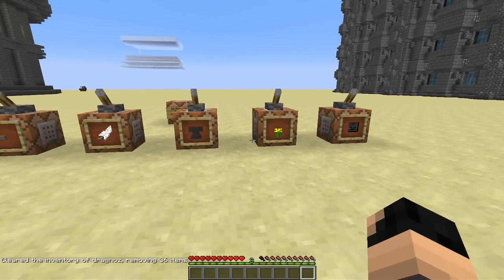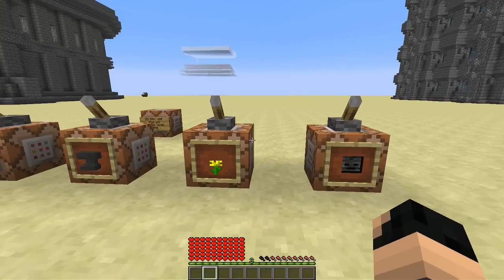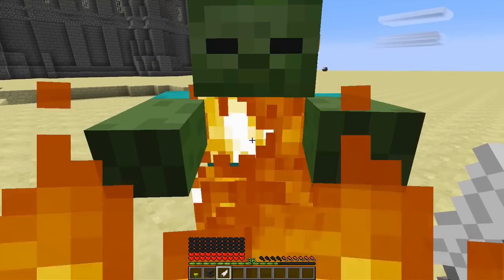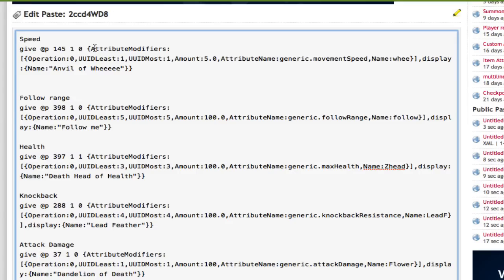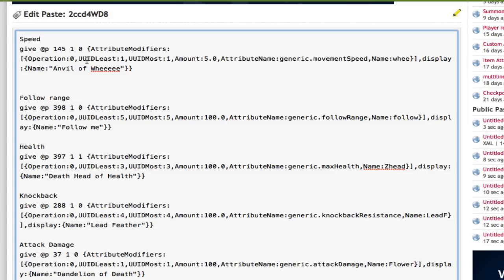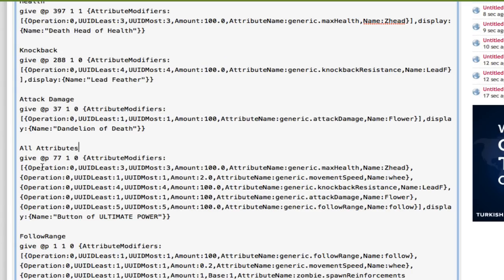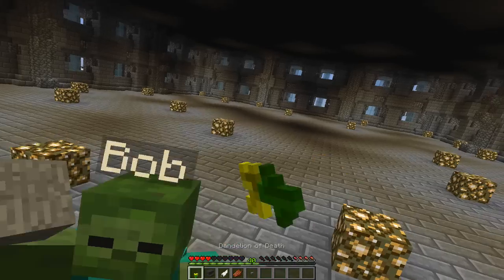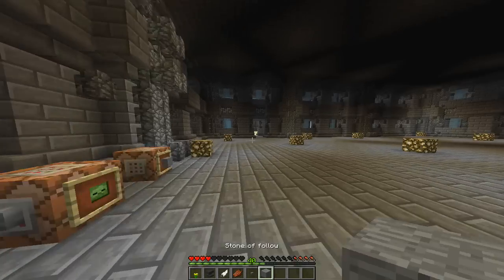Dandelion of DEATH a.k.a how to give items with attributes in Minecraft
I stopped counting at the 89th request for a video on "Dandelion of death" so here it is!

Code:
Speed
give @p 145 1 0 {AttributeModifiers:[{Operation:0,UUIDLeast:1,UUIDMost:1,Amount:5.0,AttributeName:generic.movementSpeed,Name:whee}],display:{Name:"Anvil of Wheeeee"}}

Follow range
give @p 398 1 0 {AttributeModifiers:[{Operation:0,UUIDLeast:5,UUIDMost:5,Amount:100.0,AttributeName:generic.followRange,Name:follow}],display:{Name:"Follow me"}}

Health
give @p 397 1 1 {AttributeModifiers:[{Operation:0,UUIDLeast:3,UUIDMost:3,Amount:100.0,AttributeName:generic.maxHealth,Name:Zhead}],display:{Name:"Death Head of Health"}}

Knockback
give @p 288 1 0 {AttributeModifiers:[{Operation:0,UUIDLeast:4,UUIDMost:4,Amount:100.0,AttributeName:generic.knockbackResistance,Name:LeadF}],display:{Name:"Lead Feather"}}

Attack Damage
give @p 37 1 0 {AttributeModifiers:[{Operation:0,UUIDLeast:1,UUIDMost:1,Amount:100,AttributeName:generic.attackDamage,Name:Flower}],display:{Name:"Dandelion of Death"}}